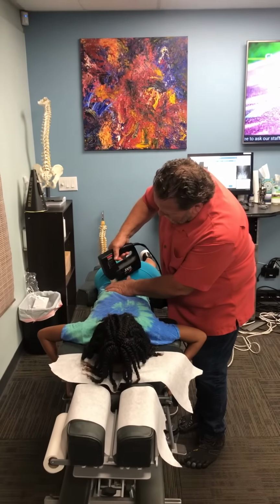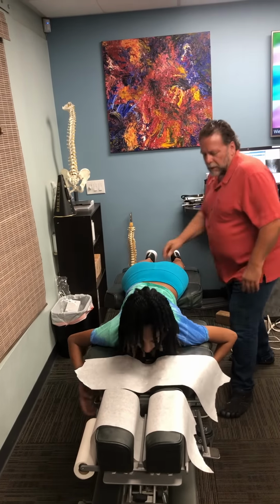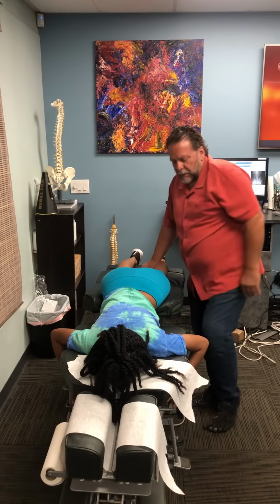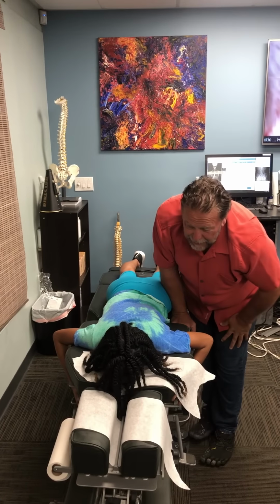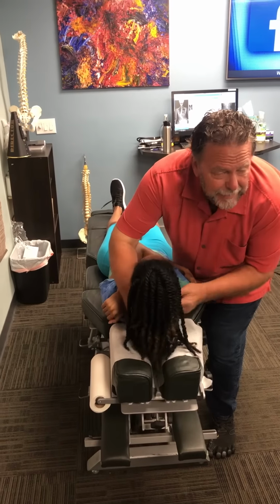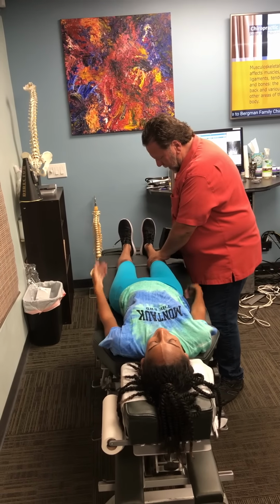Dr. Bergman D.C. Adjusting Saima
Dr. Bergman D.C, adjusting a patient who came from the East Coast for care with us! @SaiMa_Name

HUNTINGTON BEACH CLINIC:
18582 Beach Blvd #22,

MEXICO CLINIC:
4558 Agua Caliente Blvd. Ste. CC 1B, Tijuana, Mexico